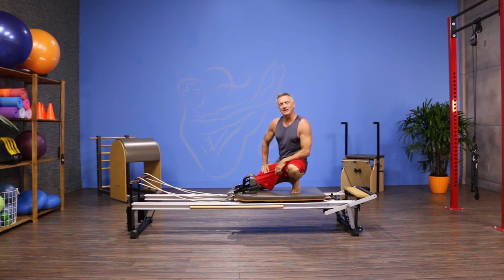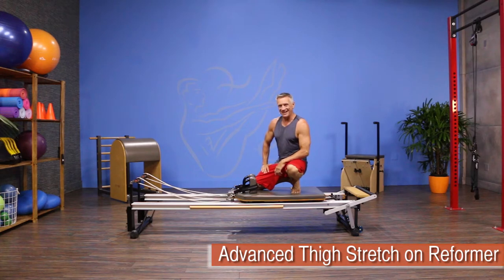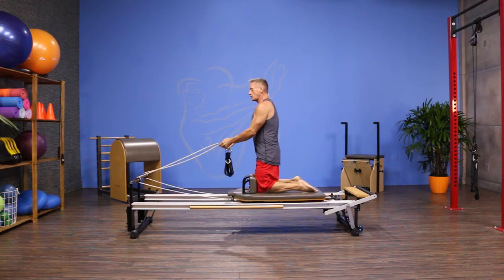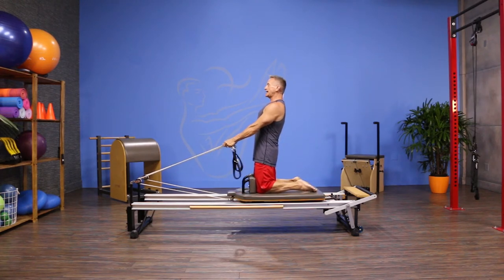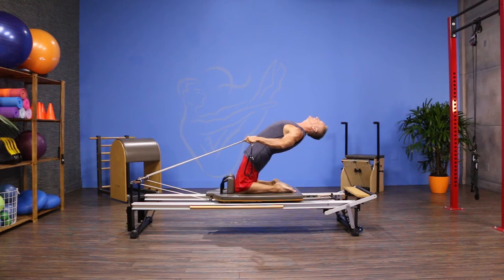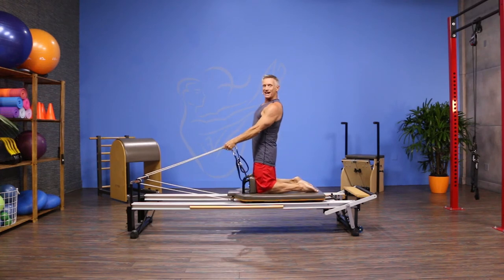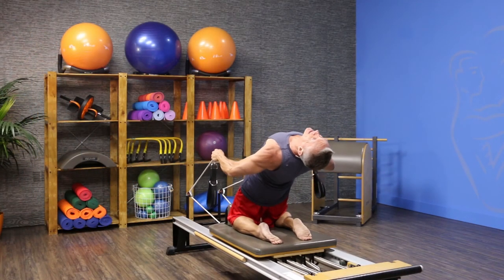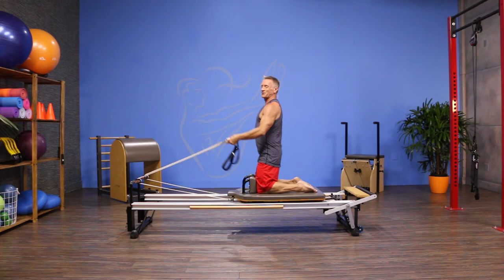Advanced Thigh Stretch Reformer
The Move of the Day is Advanced Thigh Stretch on the Pilates Reformer.  Although Stretch is in the title, this is a great way to strengthen the quads, hip flexors and abs.  It's a great way to focus on the eccentric component of these muscles.